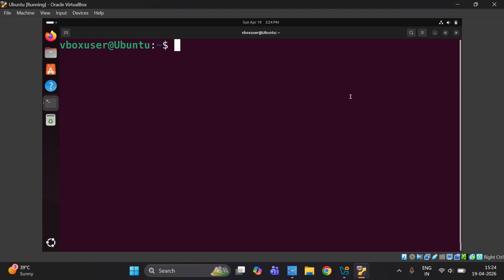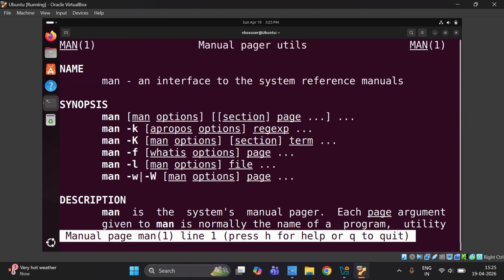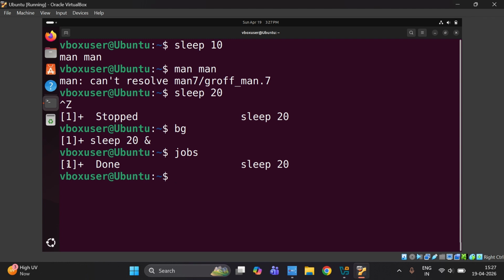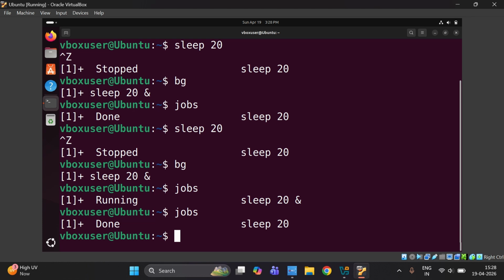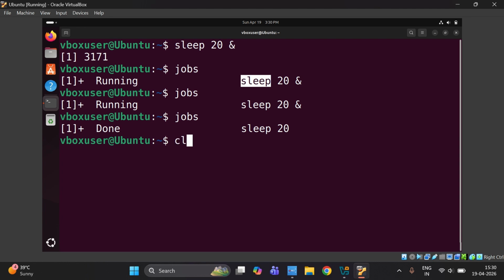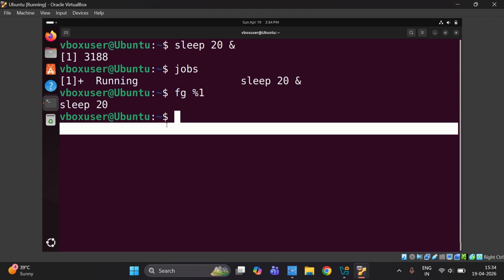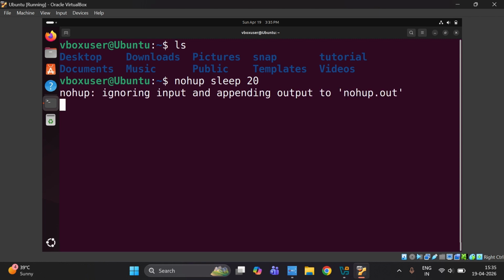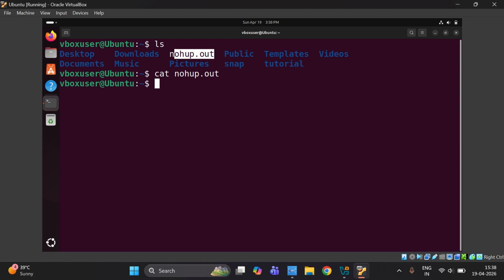Background & Foreground Jobs in Linux | jobs, fg, bg, nohup | Linux for Developers (Part 23)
Hello everyone. Welcome back to Dev Portal

In this video, we dive into one of the most practical Linux concepts  Foreground and Background Jobs.

If you’ve ever:
- Run a command and your terminal got stuck
- Wanted to run tasks in the background
- Needed a process to continue even after closing the terminal

Then this tutorial is exactly what you need.

- Difference between foreground and background jobs
- How to pause and resume processes
- How to run commands in the background
- How to keep processes running after logout using nohup

Commands Covered
- jobs: List all background jobs
- fg: Bring job to foreground
- bg: Resume job in background
- &: Run command in background
- nohup: Run process even after terminal closes

Video Chapters
00:00 - Intro
00:21 - Foreground Job (Default Behavior)
01:38 - Moving a Job to Background (Ctrl + Z + bg)
02:28 - jobs Command (List Jobs)
04:17 - Running a Command Directly in Background (&)
05:17 - Bringing Job Back to Foreground (fg)
06:47 - nohup Command (Run Even After Logout)
09:34 - Summary

- Running long tasks like data processing or backups
- Keeping scripts running on remote servers (SSH sessions)
- Running multiple processes without blocking the terminal
- Preventing job termination when terminal disconnects

Developer Tips
- Use & to run tasks instantly in background
- Use Ctrl + Z + bg to move running jobs to background
- Always use nohup for long-running production tasks
- Use jobs to track active background jobs

Interview Preparation, this video covers commonly asked Linux interview topics:
- Difference between Job ID and PID
- How fg, bg, and jobs work
- What is nohup and why it is used